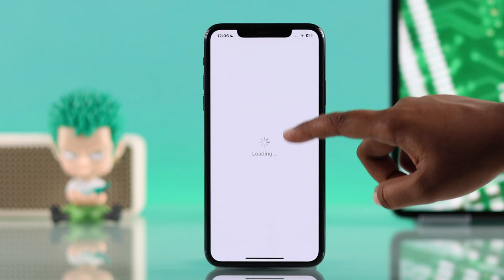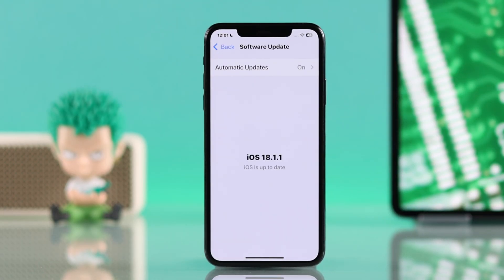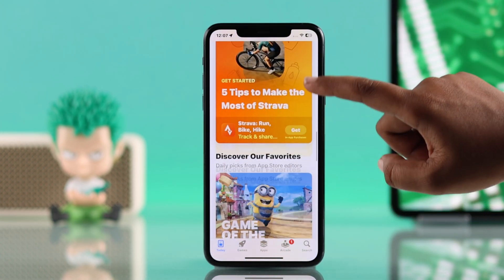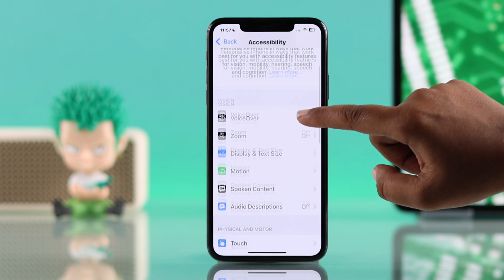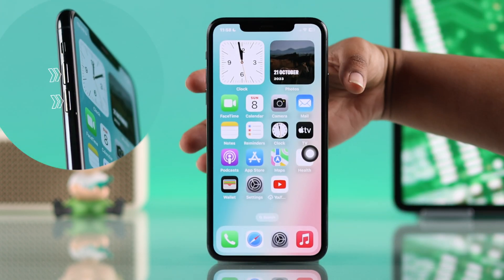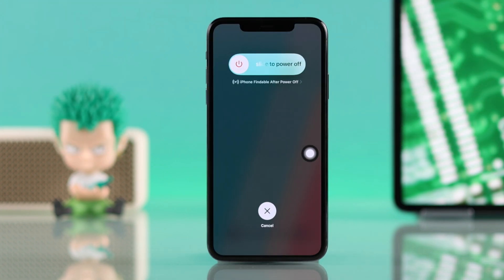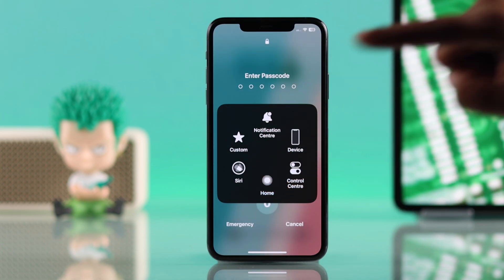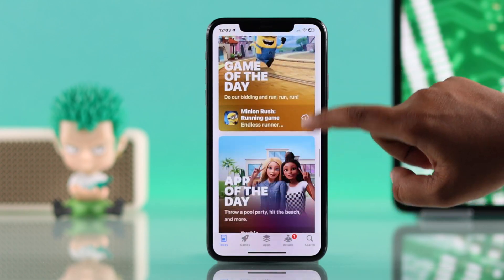Clear RAM Memory on iPhone 11 Pro Max! [Make It Faster]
The iPhone 11 Pro Max became slower after the iOS 18 update, now confused about how to clear RAM Memory to make it faster? Then this is the video for you.

Follow this 2-step guide to remove RAM Memory from iPhone 11 Pro Max properly. It will help you to make your iPhone 11 faster when it gets slower with time and use.

0:00 Intro: Clear RAM Memory on iPhone 11 Pro Max.
0:18 Step 1: Enable virtual Home Button
0:34 Step 2: Clear RAM Memory Cache